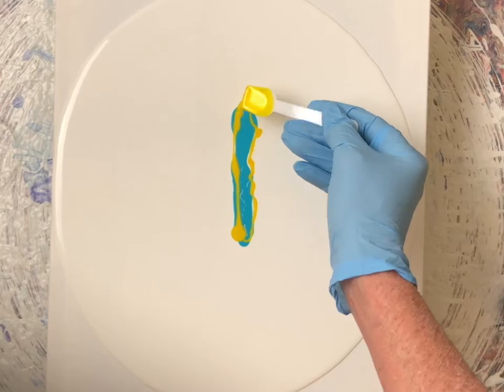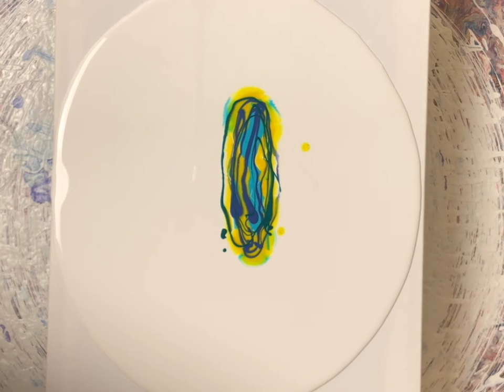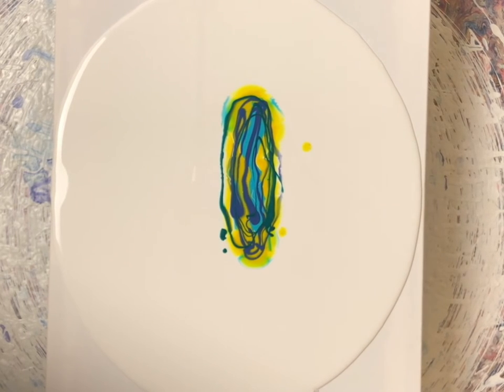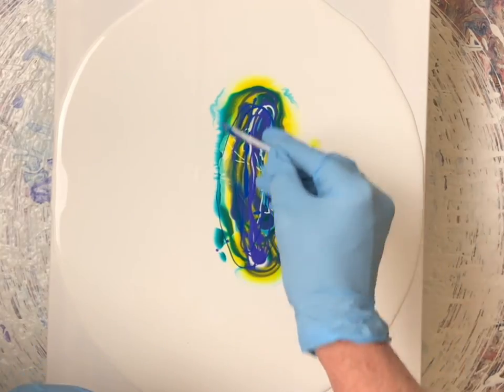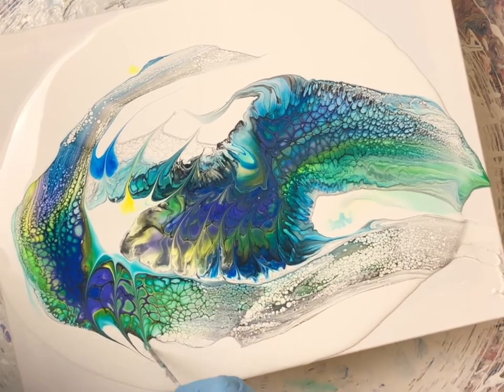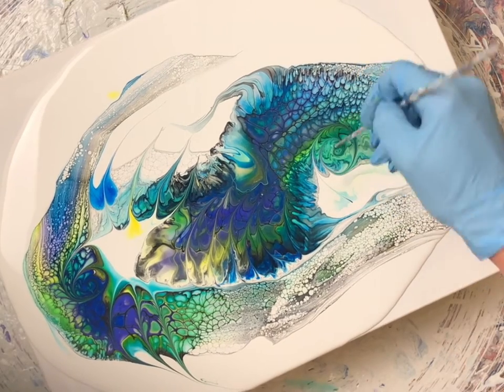Swiped Bloom Effect - Used ColourArt Pigments Pandora's Clutch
Also, like the video and share on social media. It helps promote artists like myself.